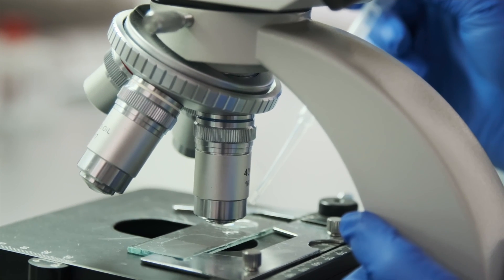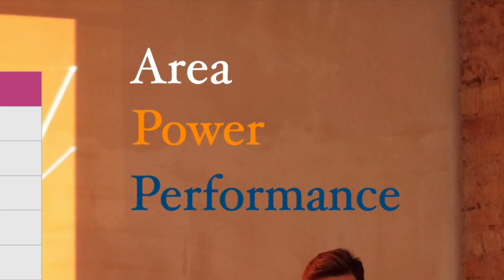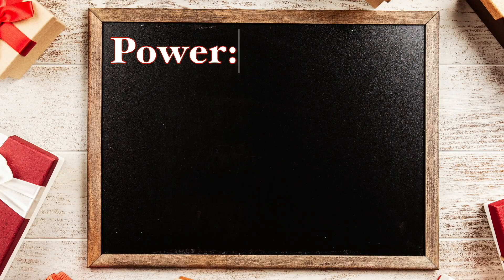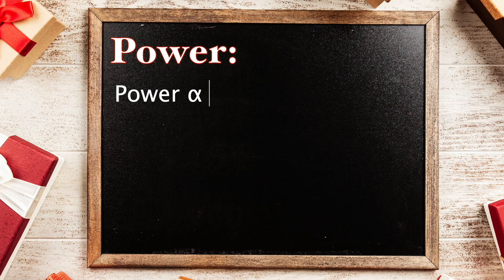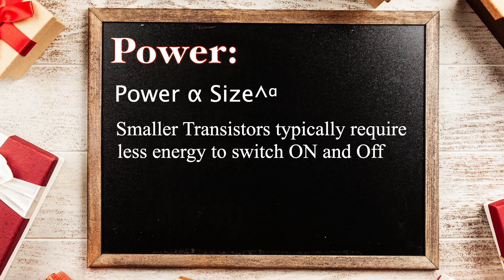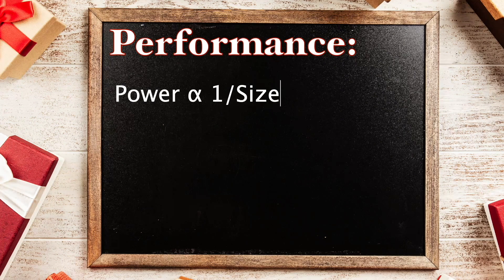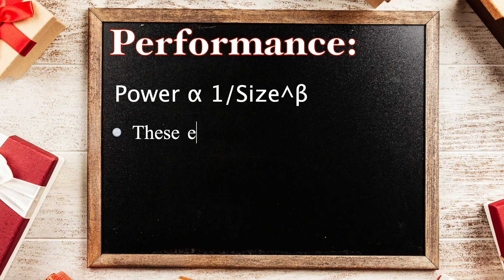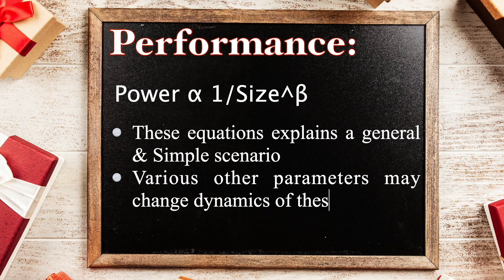New Technologies in VLSI || Shrinking Technology Node || Semiconductor Innovations || Rajveer Singh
Discover how shrinking technology nodes enable the packing of more transistors into a limited space, leading to enhanced computational power and increased functionality. Dive deep into the intricacies of the manufacturing process, where nanometer-scale components are meticulously crafted, unveiling a world of astonishing precision.

Witness the race towards ever smaller technology nodes, as we highlight the challenges faced by engineers striving to maintain optimal PPA
Here is the link for some of my older useful videos

Credits:
1. Sound Effect from a href="

2. Pexels for Images